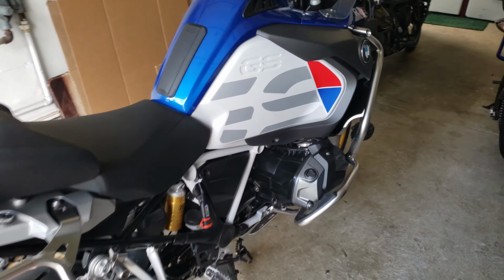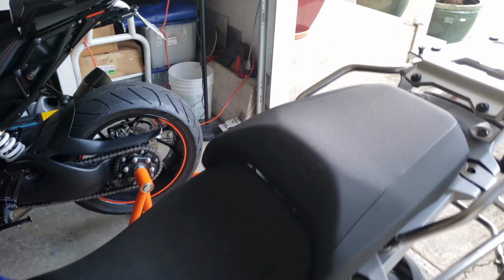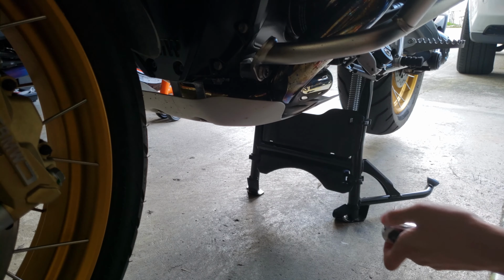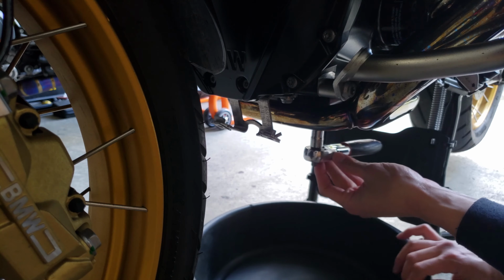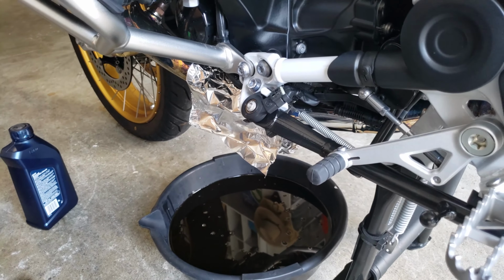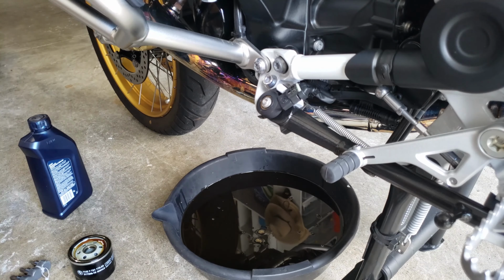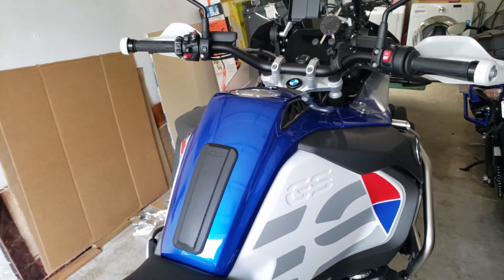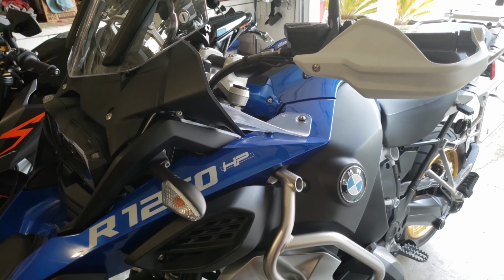Oil Change Time - R1250GS/R1250GS Adventure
Optimate Battery Tender Lead
Low Profile Oil Pan

My Camera + Recording Setup:
GoPro Hero 4 Black
GoPro Hero 4 Skeleton Housing
Dango Design Gripper Mount
GoPro Mic Adapter
GoPro Mic
Zhiyun Smooth-Q Gimbal